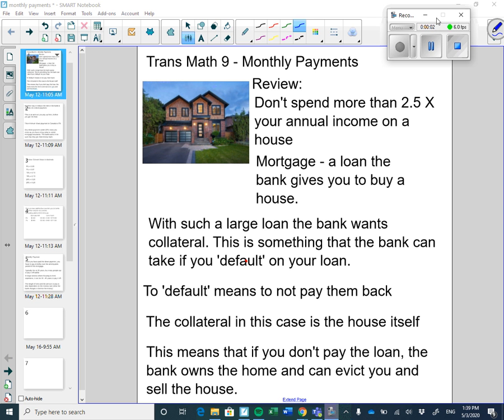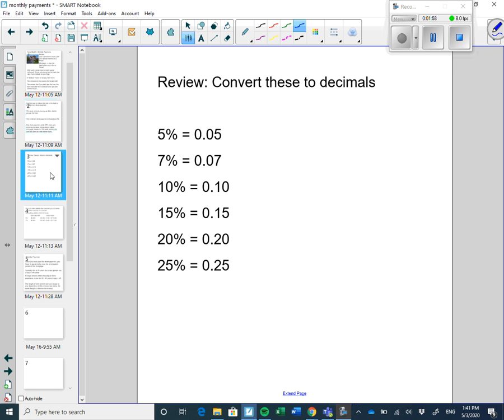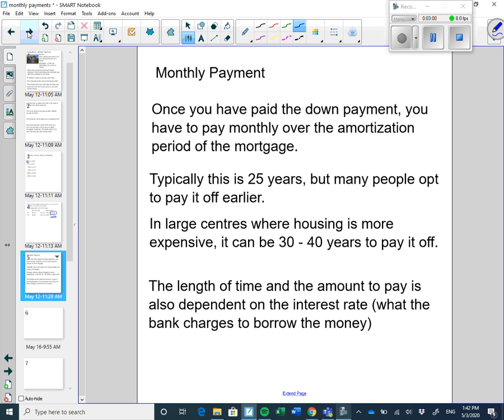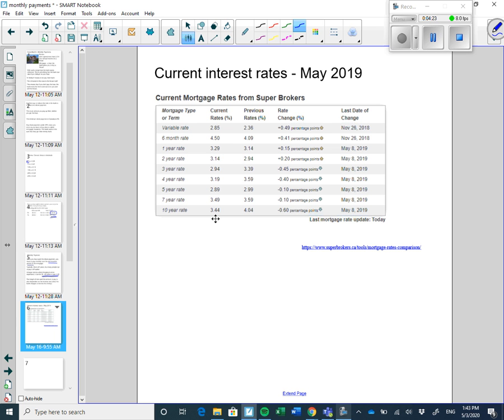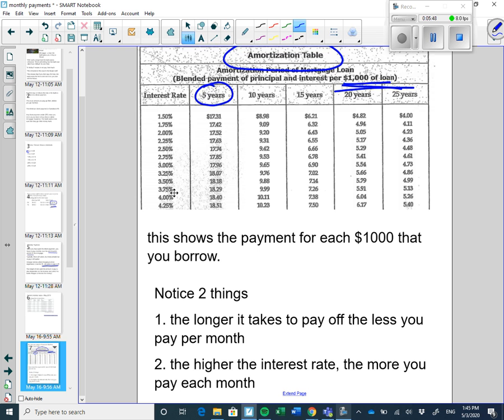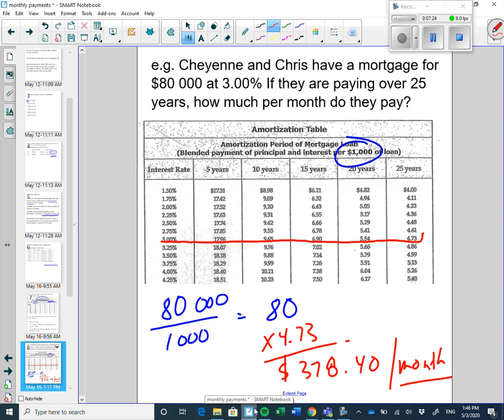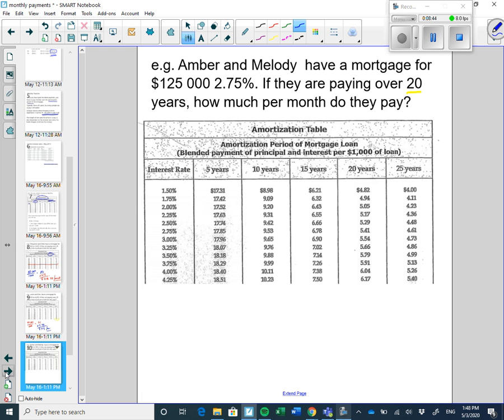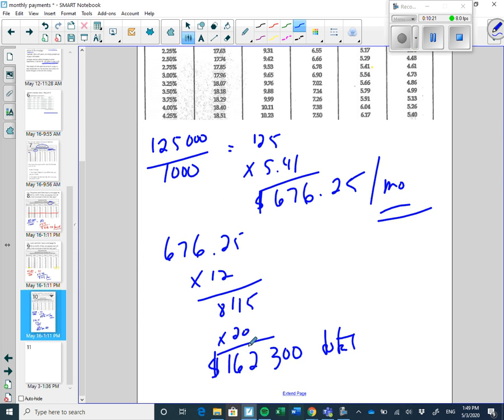lesson 3 mortages and monthly payments